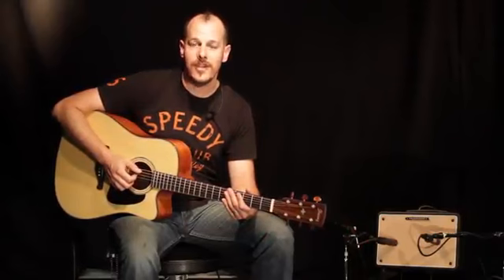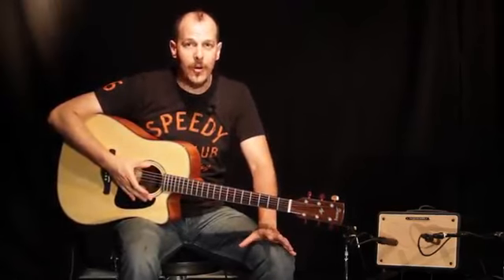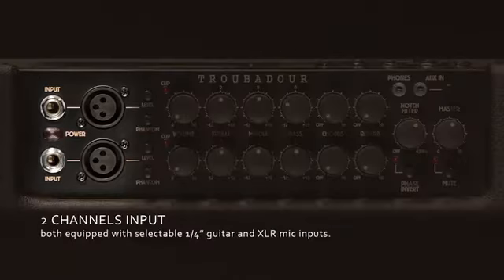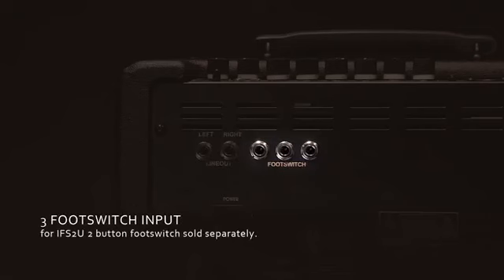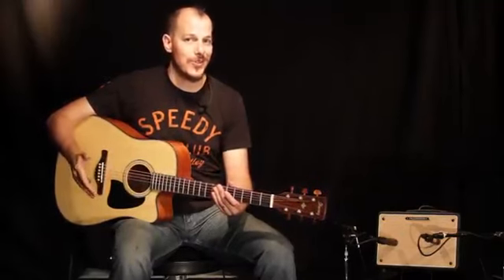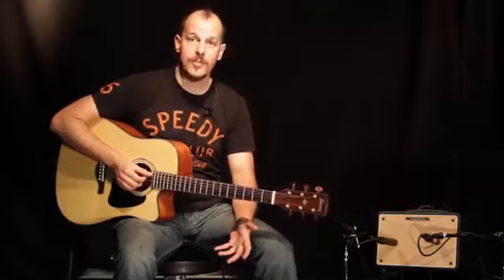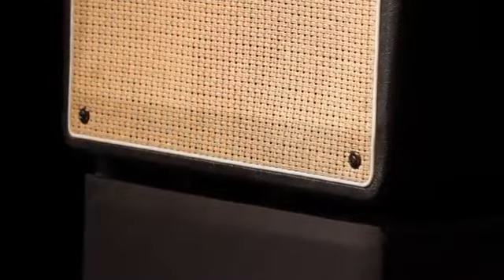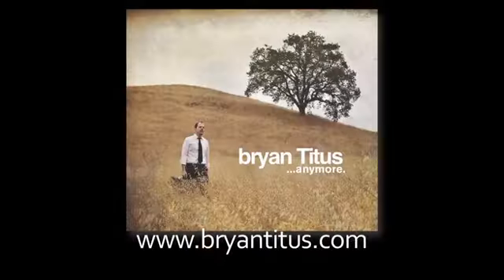Ibanez T150S Troubadour 150W Acoustic Amplifier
Available at Gear4music.com
If you're striving for an acoustic amp that provides pure immersive tone but is also extremely portable, look no further than the Ibanez Troubadour Acoustic Guitar Amp. Delivering where it counts, including aesthetically with its hand-crafted boutique amp appearance, this powerful T-Series acoustic amp is suitable for mid-sized venues.